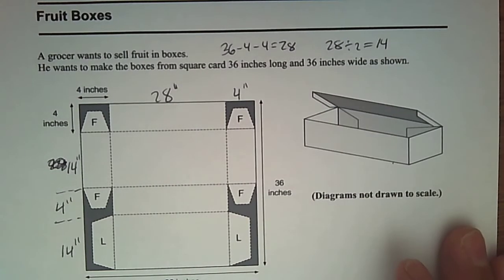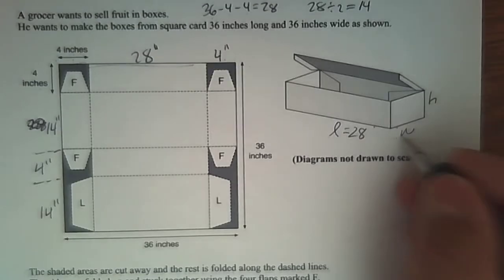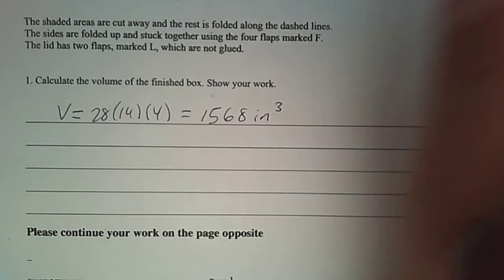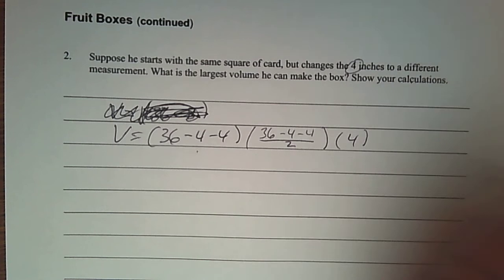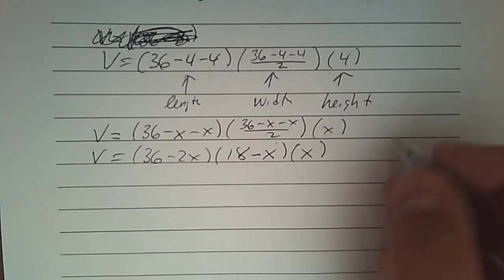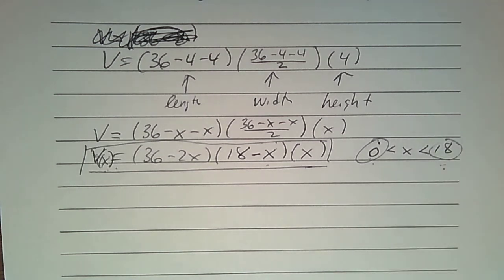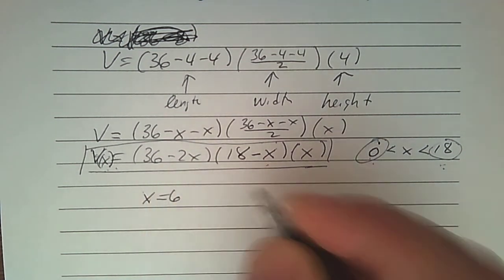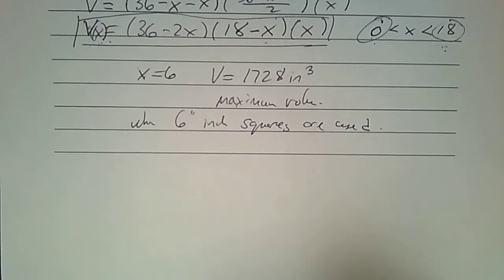Fruit Box Task